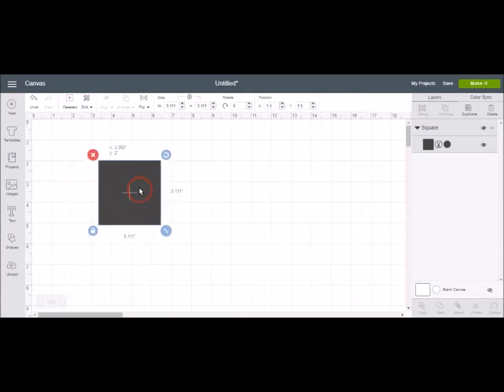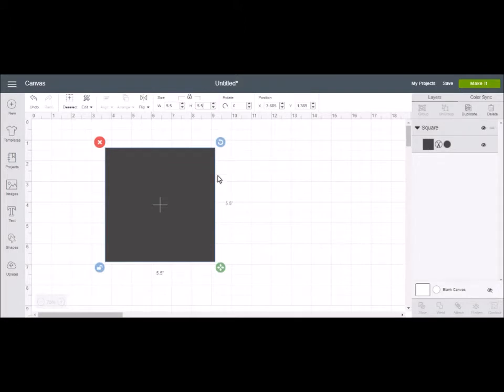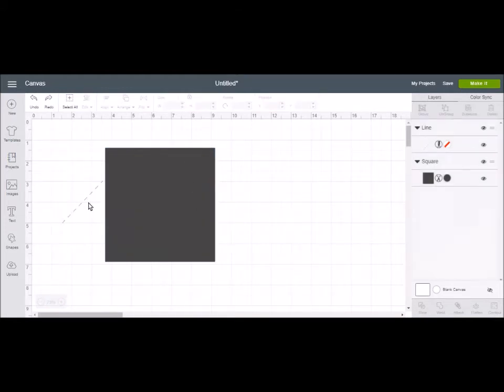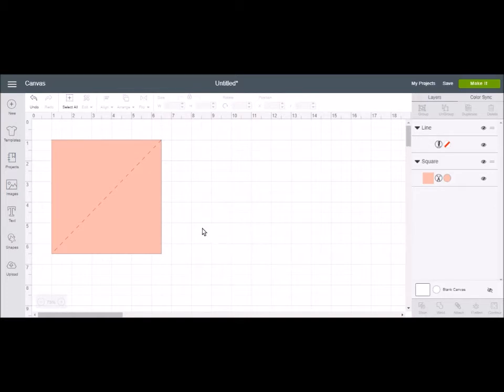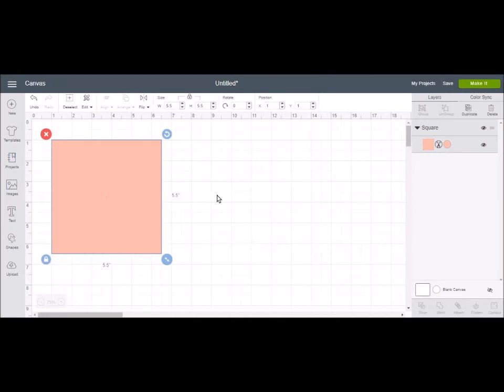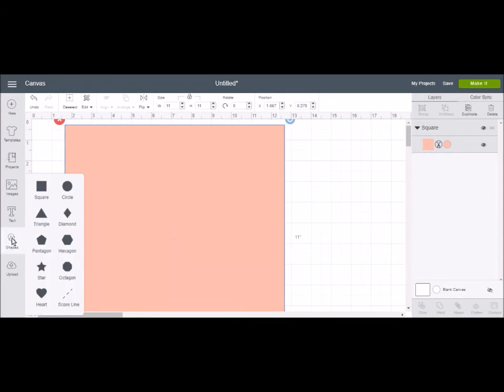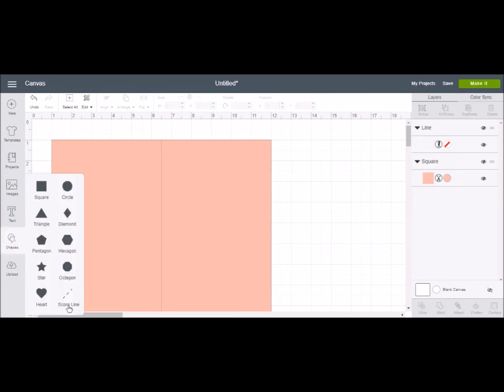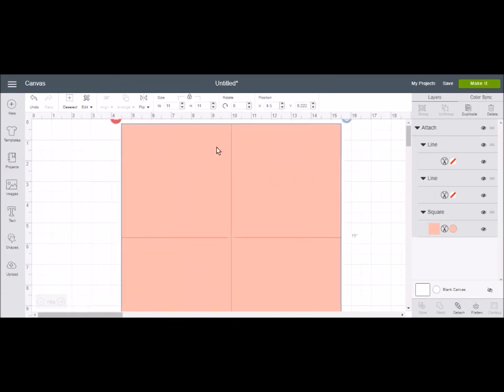How to Cut Quilt Pieces on the Cricut Maker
This video will show you how to use the shapes panel in Design Space to cut fabric into pieces for quilting.